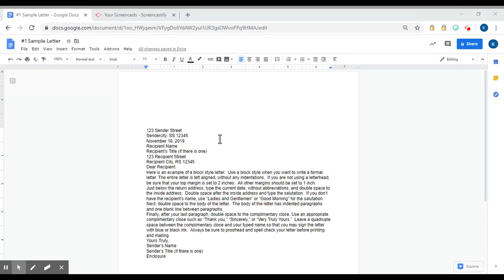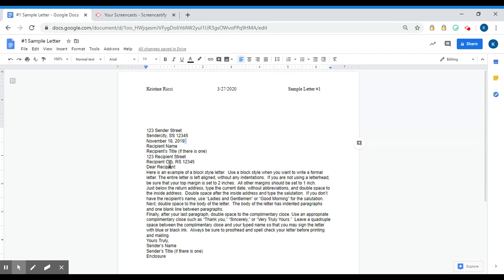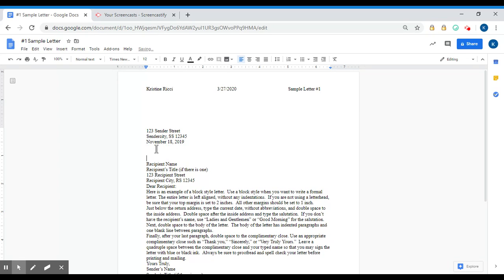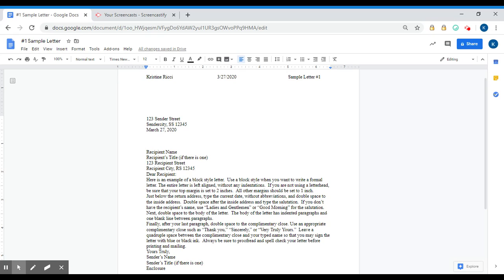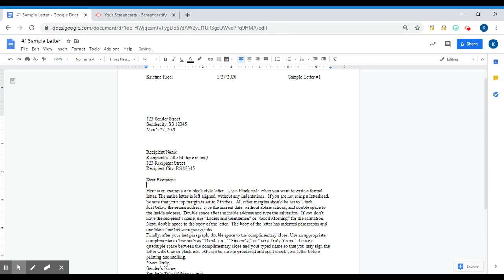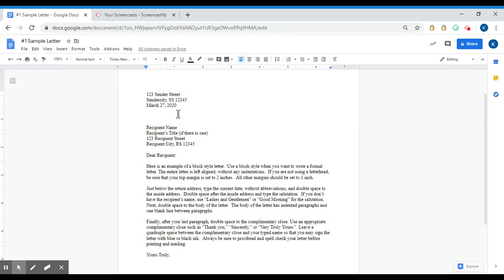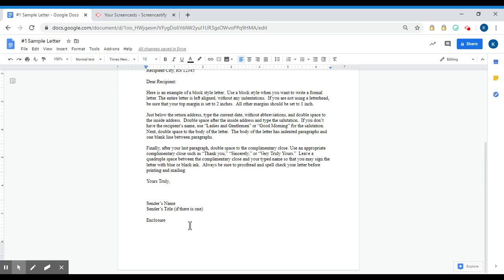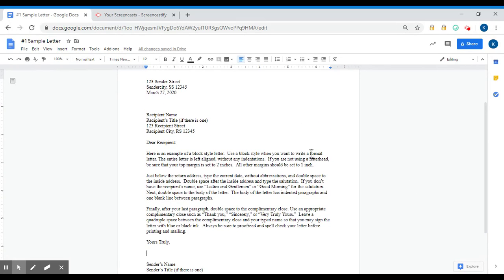Letter 1 Tutorial